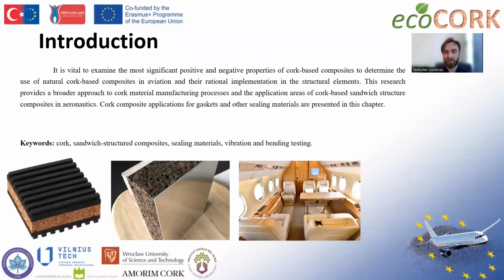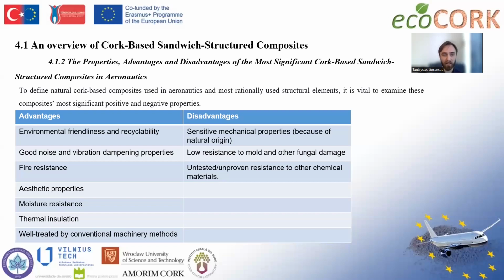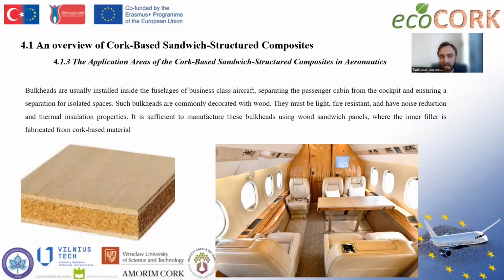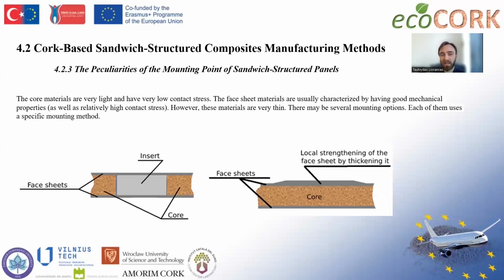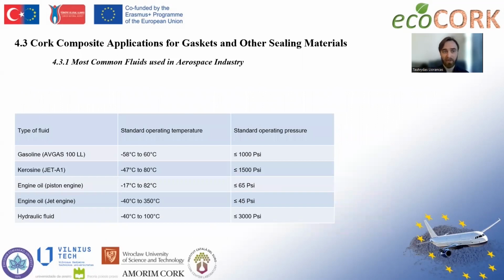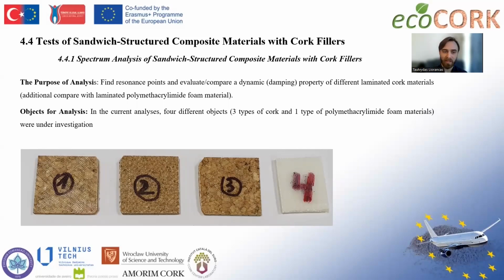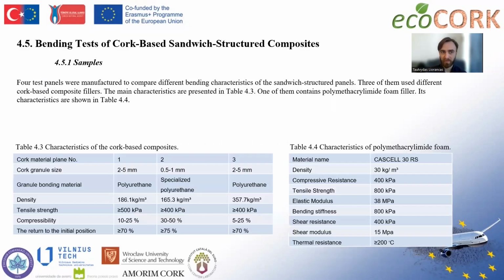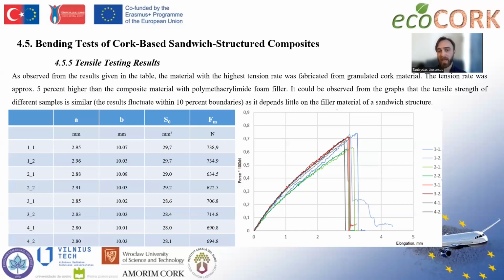Modul 4 Video Presentation 1 lesson presentation